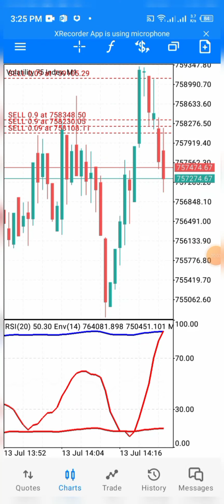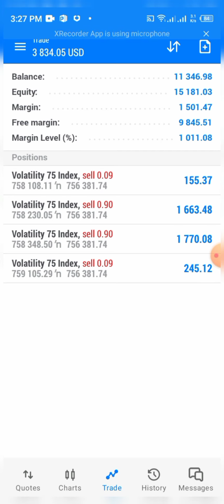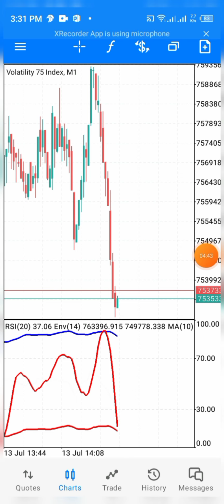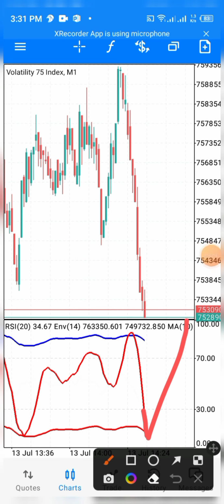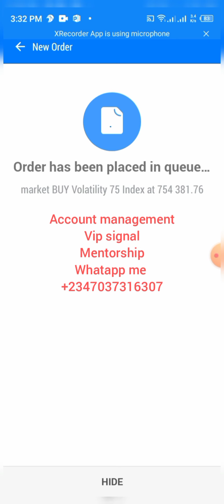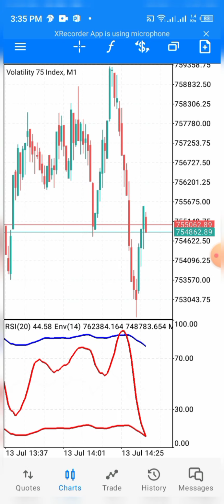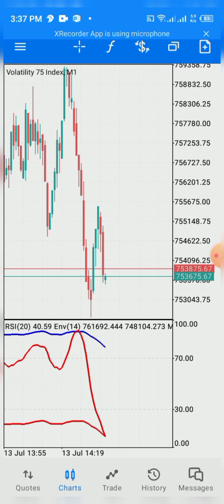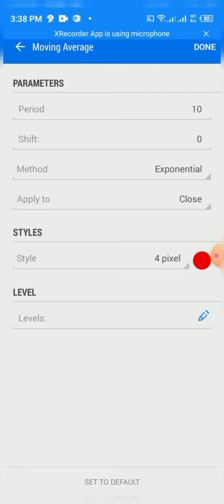never loss volatiliy75 flipping master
JOIN MY FREE WHATSAPP GROUP FOR MASSIVE CASH OUT

VIP SIGNAL,
VIP STRATEGY,
TRADING BOT.
MENTORSHIP

MESSAGE ME WITH YOU HAVE ANY QUESTION